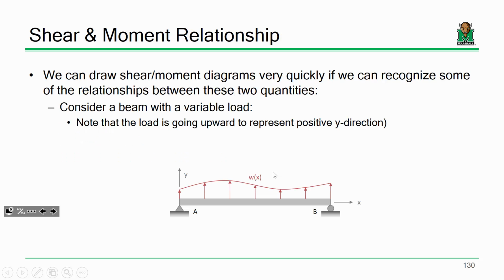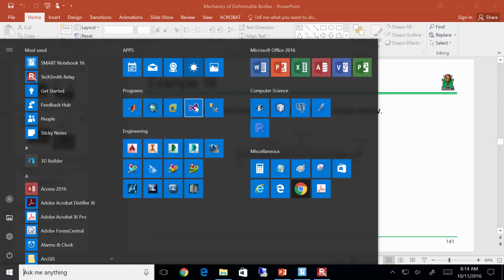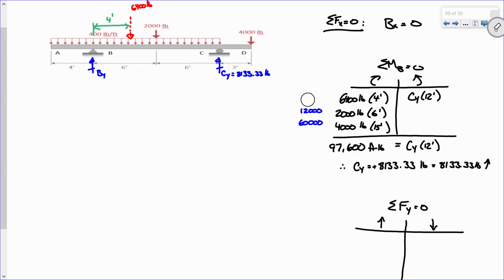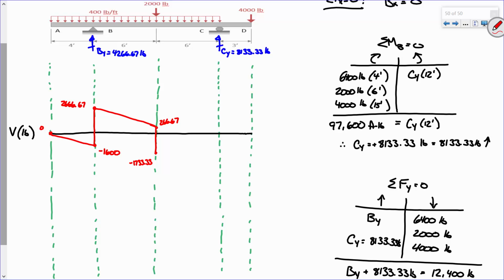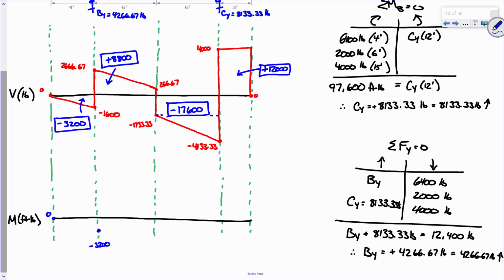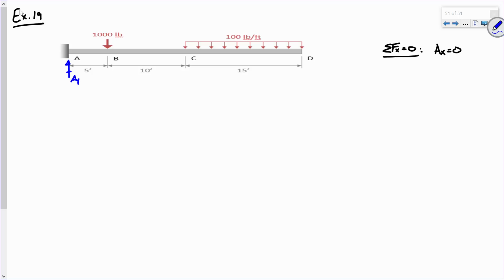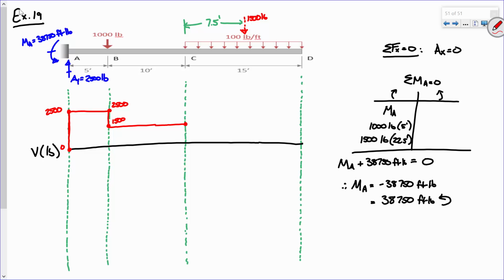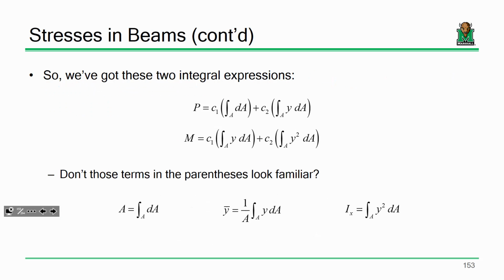ENGR 216 Lecture 13: Shear & Moment Diagrams (2016.10.11)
- Graphical Approach
- Example Problems